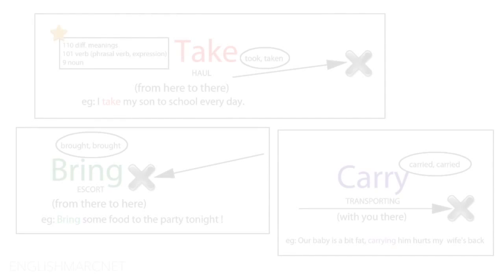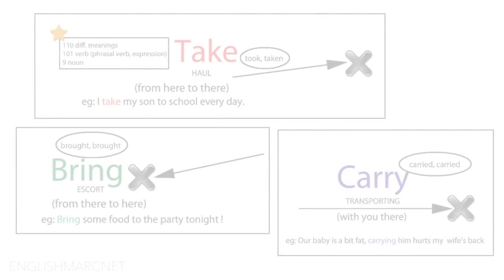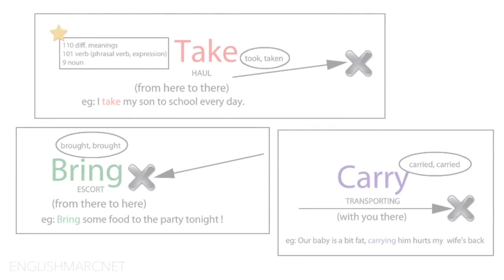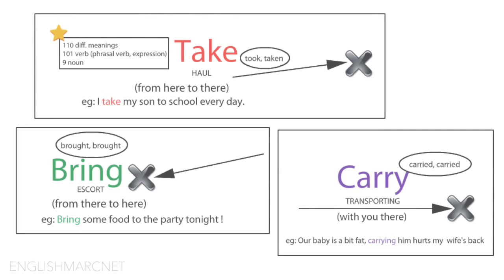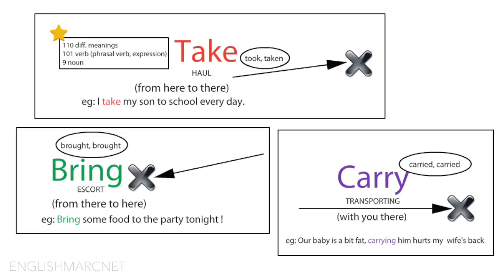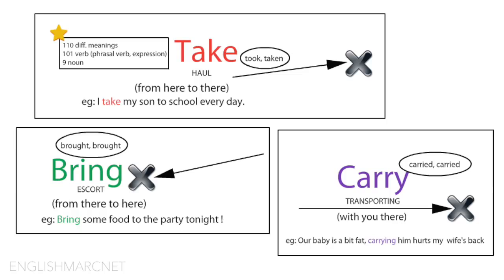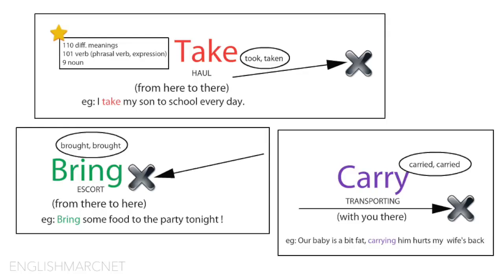캐나다선생님-유학불필요 영문법 - 16.take,bring,carry의 쓰임새 take vs. bring vs. carry [영어로배우는 쉬운 영문법 Grammar In Use]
[Hello, ABC]

1. 하루 10분 아이와 함께 영어 스토리북을 읽어주세요. 소리내어 읽는것이 핵심포인트입니다. 아이와 교류하고 함께 즐거운 시간이 되도록 노력해주세요. 이 시간이 스트레스가 되는것은  추천드리지 않아요.

2. 내용을 굳이 파악하려고 하지 마세요. 그저 상상만으로 충분합니다. 이러한 경험은 나중에 필요할때 쉽게 롱텀메모리로 전환되는 즉 기억력을 증진시키는 중요한 역할을 하게 됩니다.

3. 제목은 아이와 함께 알아보고 시작하세요. 되도록 아이가 좋아하는 글을 읽으시는것을 추천드립니다.